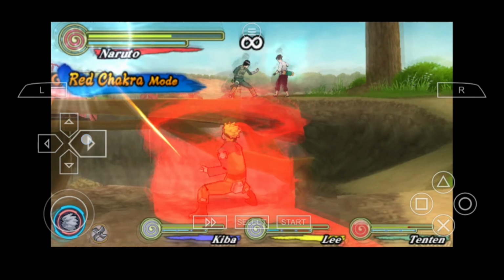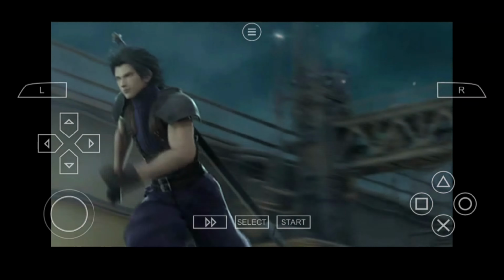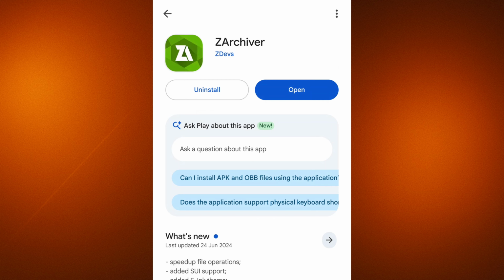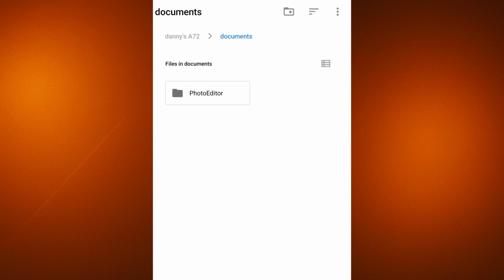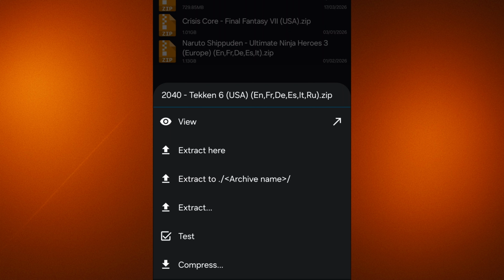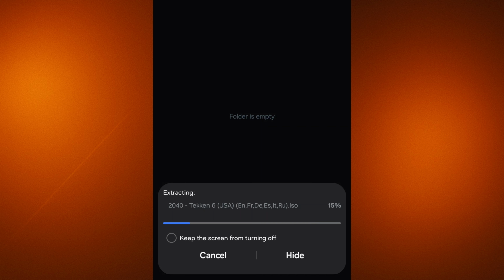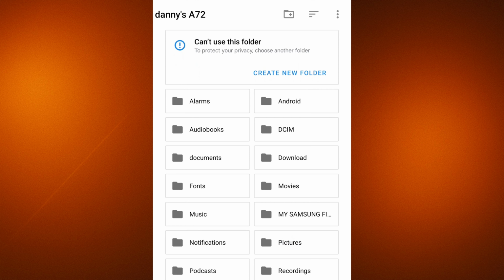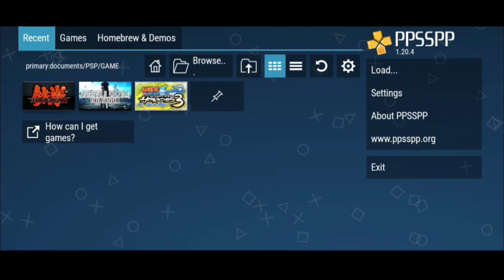HOW TO INSTALL PSP GAMES ON ANDROID, THE MOST COMPLETE AND LATEST GUIDE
Want to learn how to install PSP games on Android the right way? In this complete and updated tutorial, I'll show you step-by-step how to setup and play PSP games on your Android phone using the PPSSPP emulator.

Whether you're a beginner or already familiar with PPSSPP, this guide covers everything you need to know, including how to set up PPSSPP, extract game files, fix common errors, optimize PPSSPP settings for smooth gameplay, and enjoy your favorite PSP games without issues.

✅ In This Video You'll Learn:
✔️ How to install PPSSPP Emulator on Android
✔️ How to set up PSP games on android
✔️ Best PPSSPP settings for high FPS
✔️ How to fix black screen and lag issues
✔️ How to extract compressed PSP game files
✔️ How to play PSP games smoothly on low-end Android devices
✔️ Latest PPSSPP installation method for 2026 and beyond

latest ppsspp installation method.

SIMILAR VIDEOS -